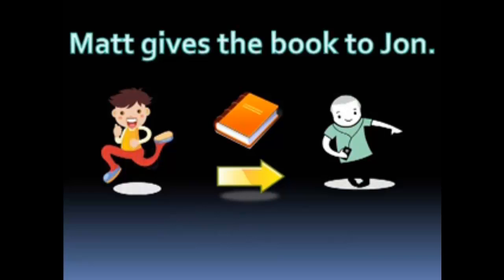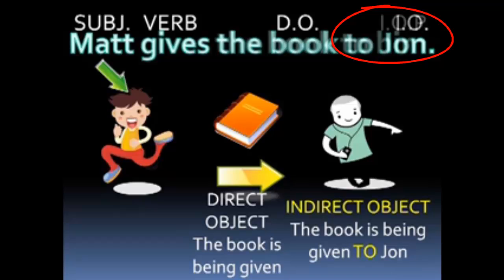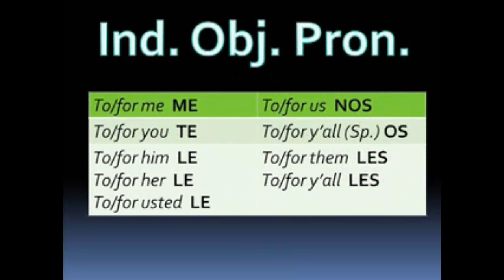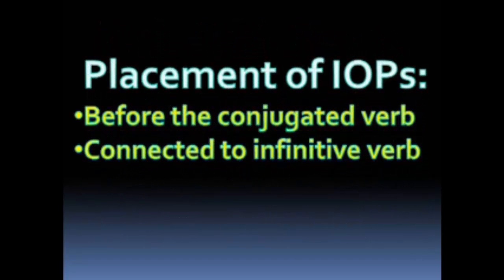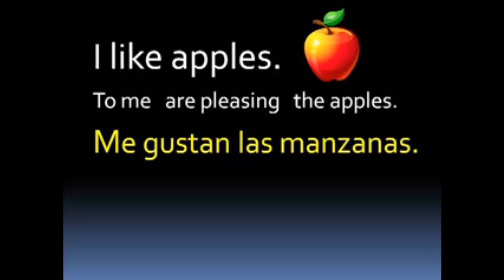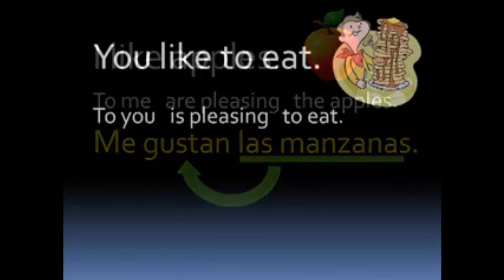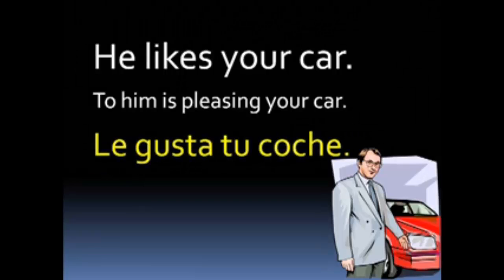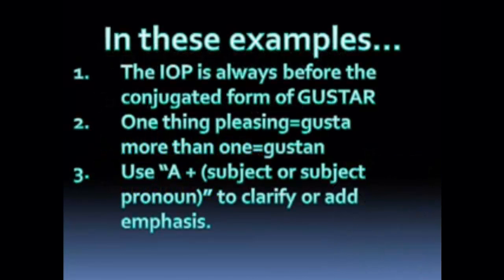Spanish 2 Lesson 4A-3 (4.1.3) - Intro to Indirect Object Pronouns (IOP)